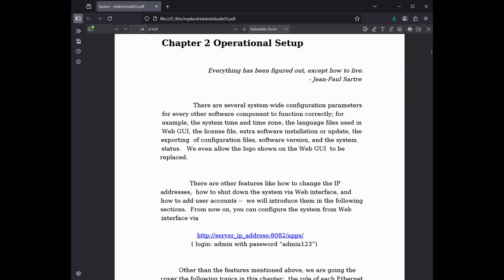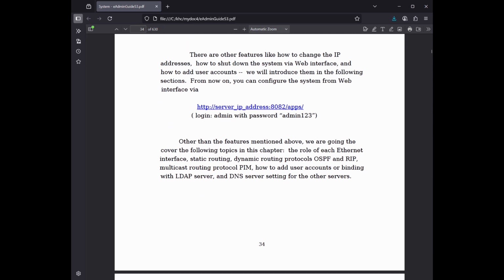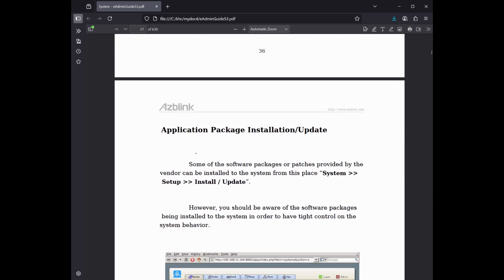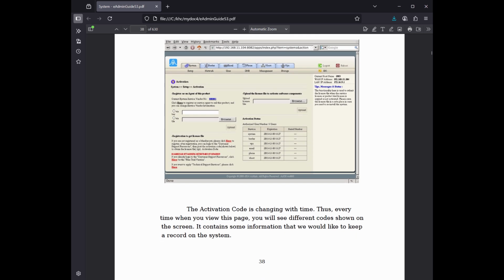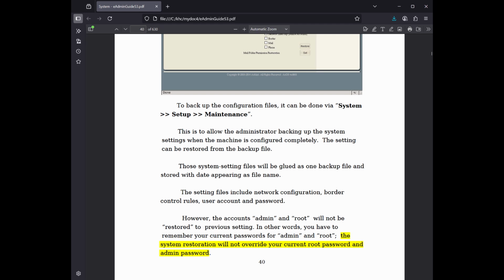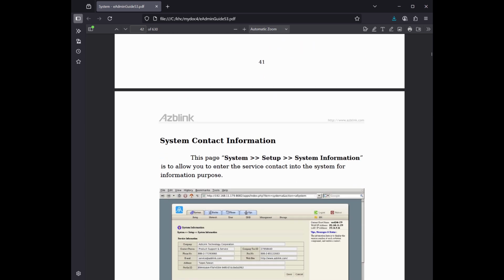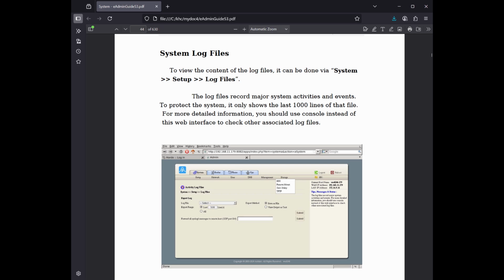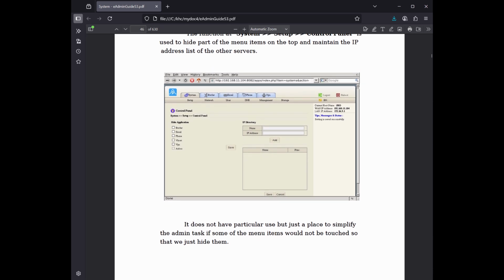02 en Azblink Admin Guide - System License for Activation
System Time and Language Setting
 Application Package Installation/Update
 System License for Activation
 Configuration Data Backup and Restoration
 System Logo Replacement
 System Log Files
 Shut Down the Host
 System Control Panel